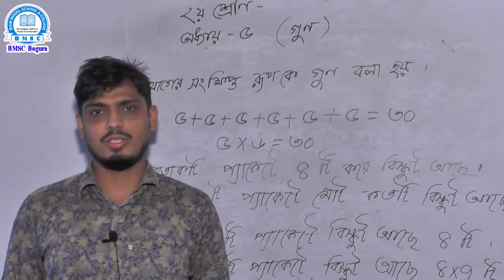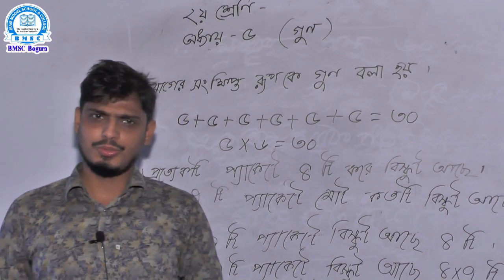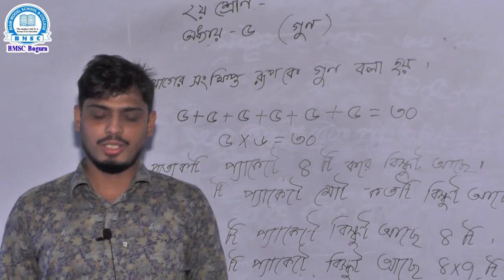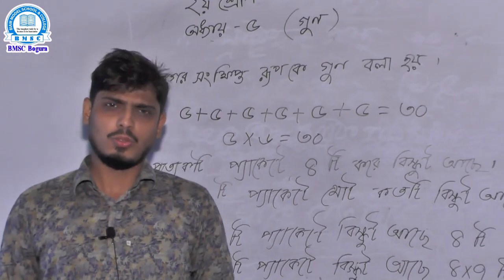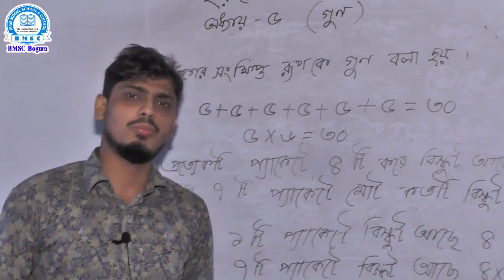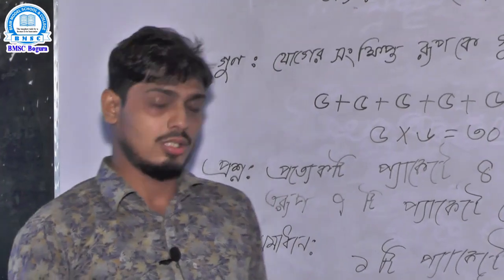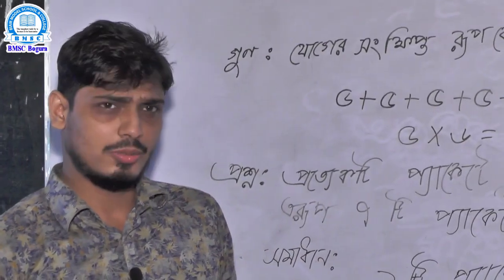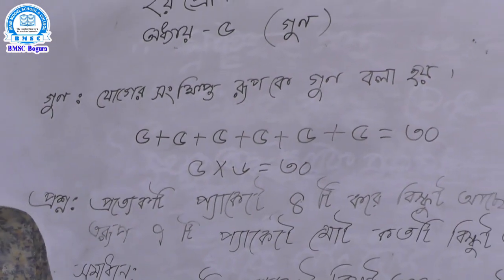দ্বিতীয় শ্রেণি, বিষয়- প্রাথমিক গণিত, অধ্যায়- ৫ (গুণ), শিক্ষক- মো: আব্দুল কুদ্দুস